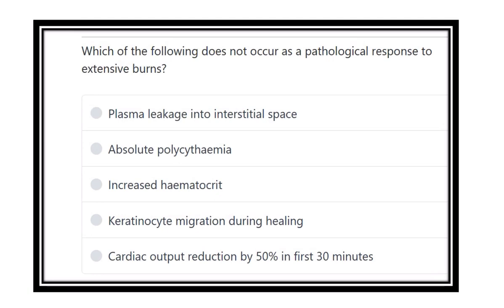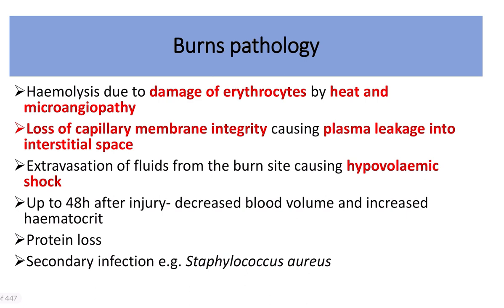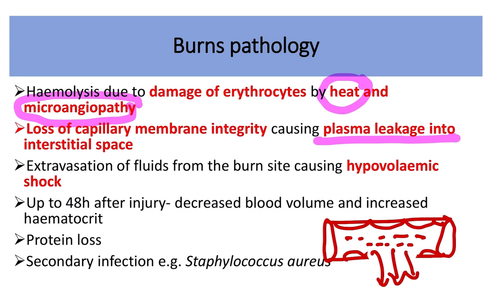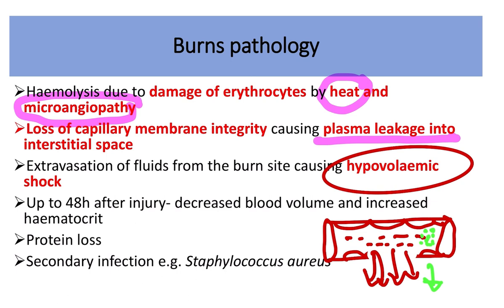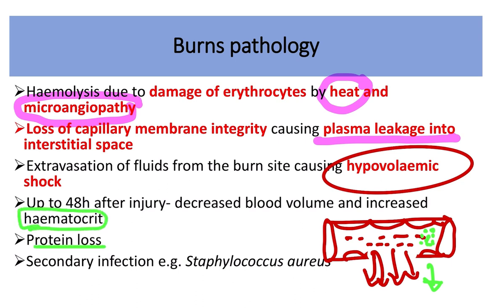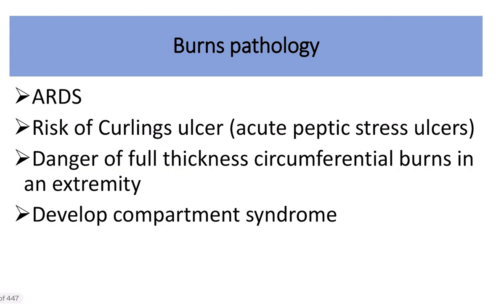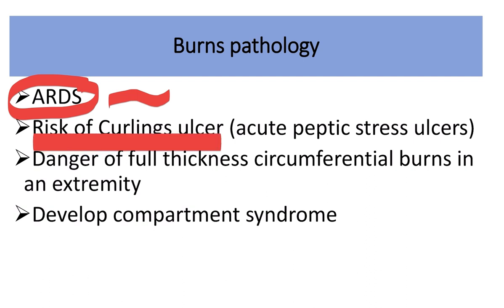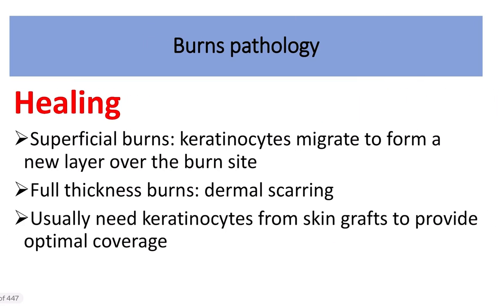Burns pathology MRCS question solve (CRACK MRCS)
it includes
1. eMRCS videos
2. Fawzia sheet solved
3. Recalls and mores